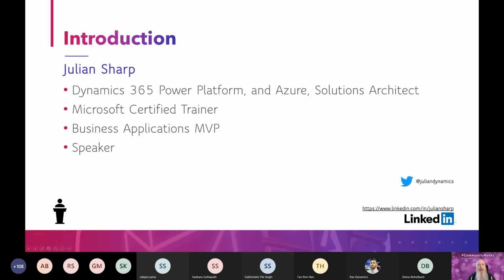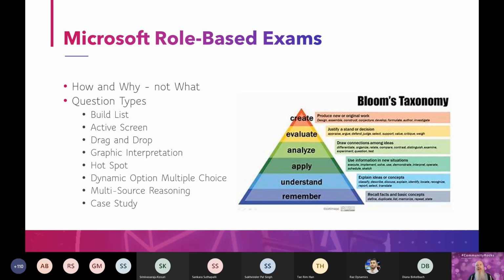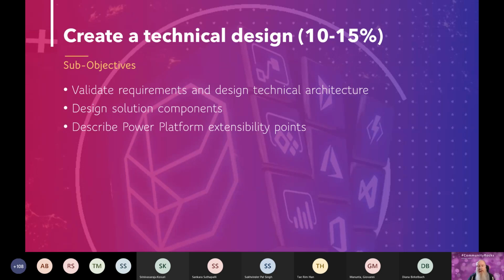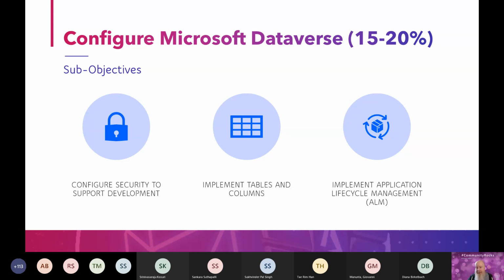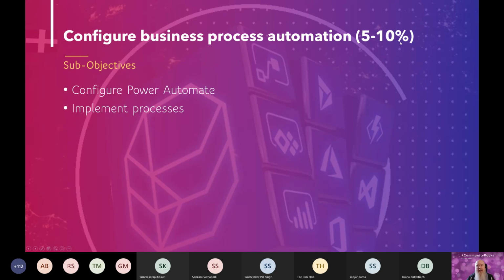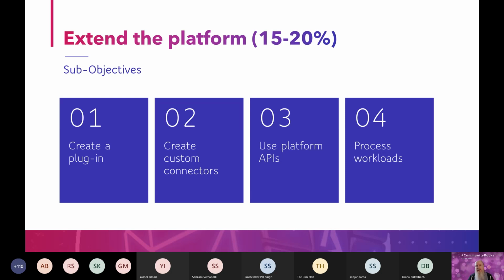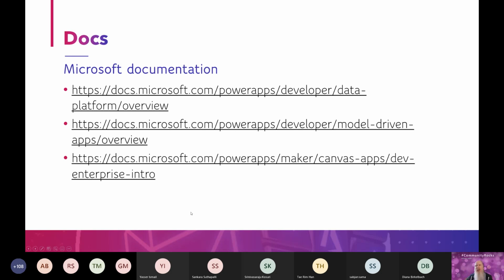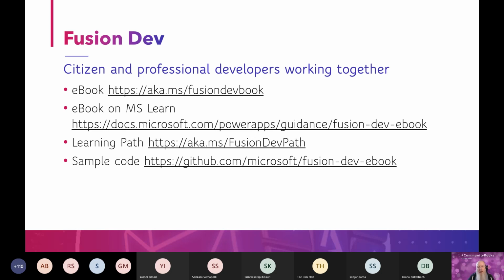PL-400: Power Platform Developer certification review - Power Apps Developer Bootcamp 2021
This session explains the scope of the PL-400 exam for Power Platform developers, reviews the objectives, explains what those objectives really mean, and directs you at resources to help you prepare for success.